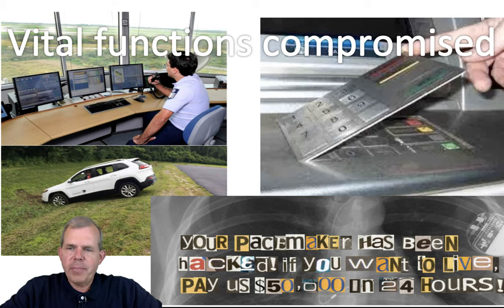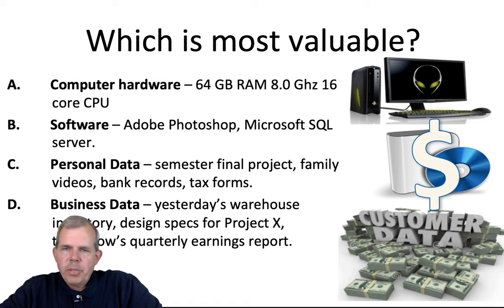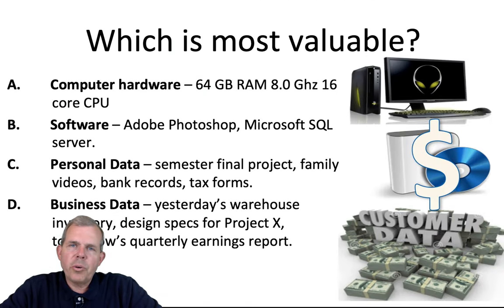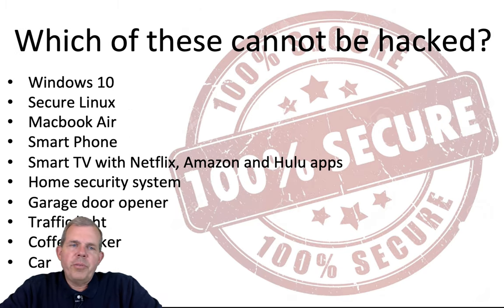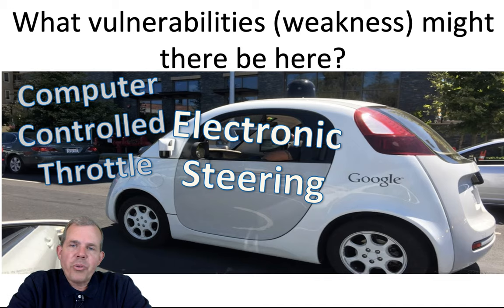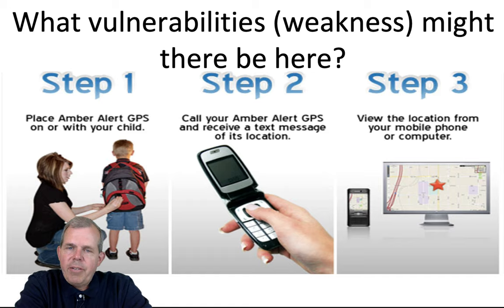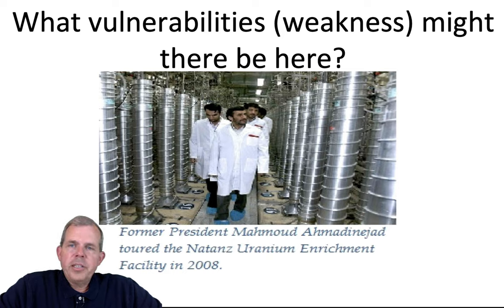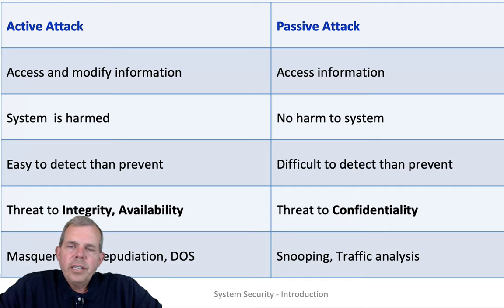Information Security What are threats vs vulnerabilities and attacks?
Information security terminology to make a better programmer and IT professional.